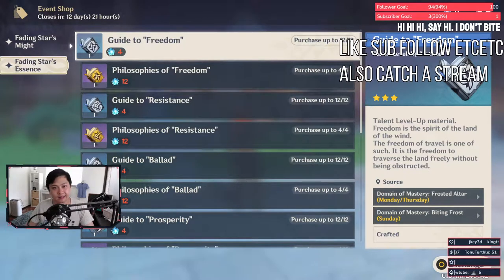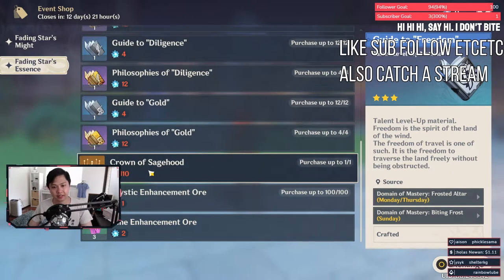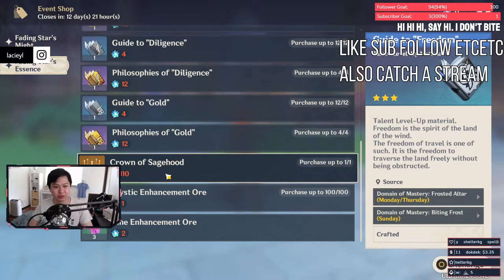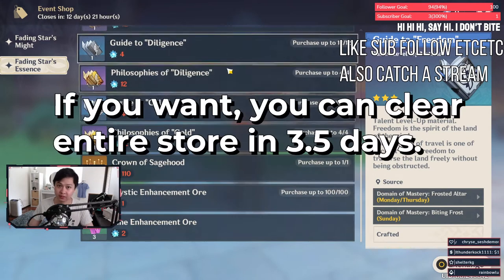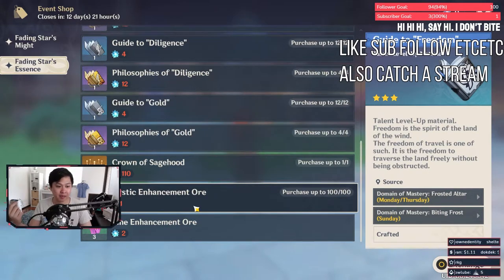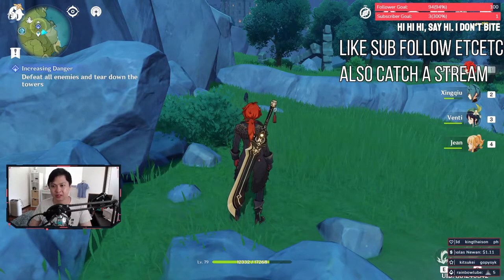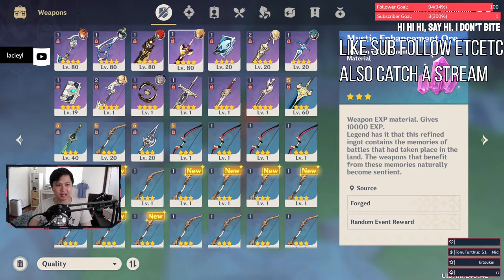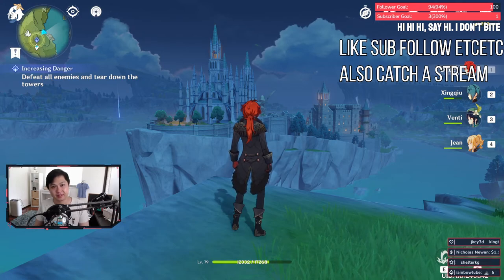[Genshin Impact] You Might Not Want To Clear The Event Shop (Unreconciled Stars Event Shop 2 Guide)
Hey guys,

Short one about the unreconciled stars event. Although everything is efficient, you could actually skip the mystic enhancement ores. But you'll really only save 80 resin lol... Informed decisions am I right?

Lace.